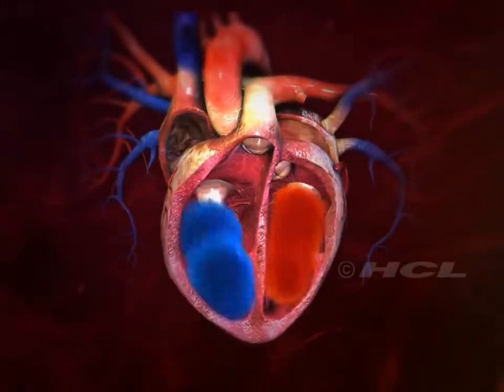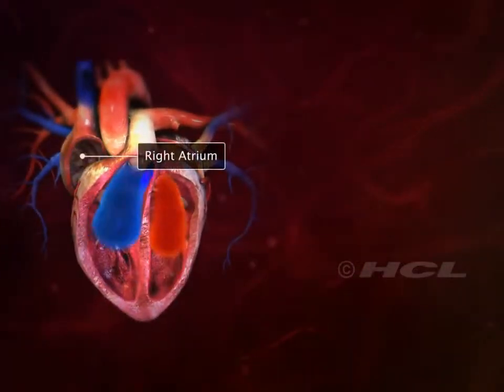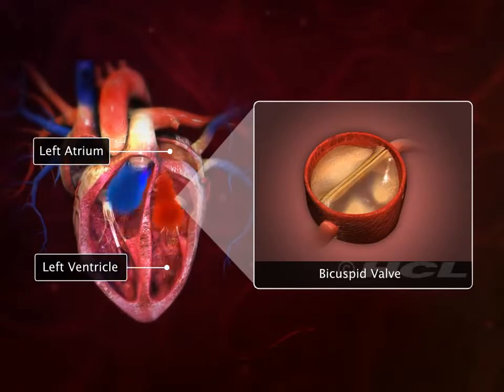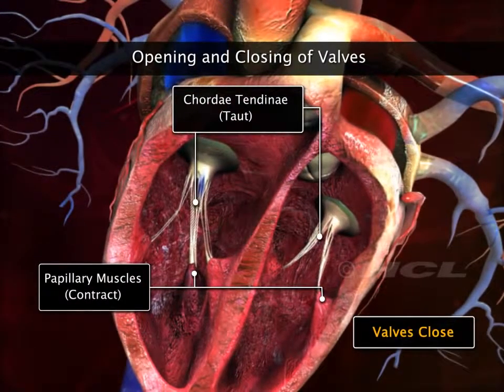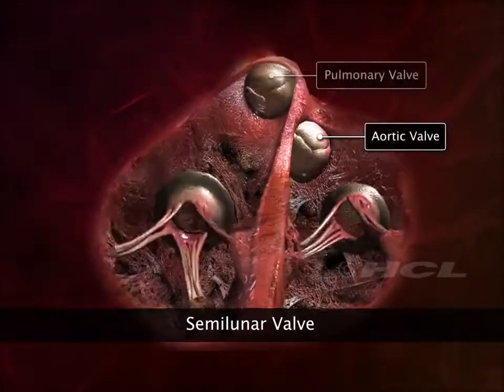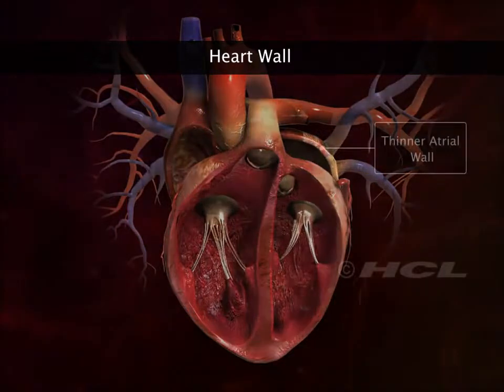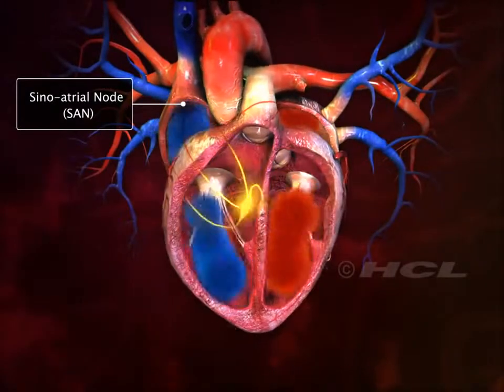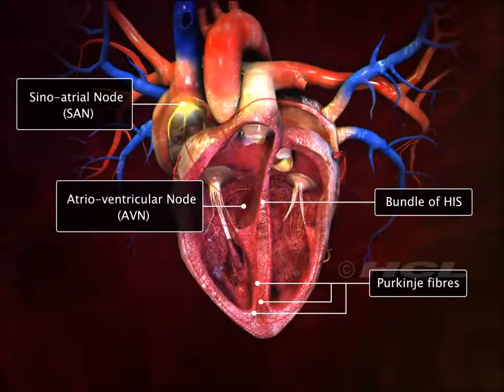HCL Learning DigiSchool Structure of the Human Heart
anatomie van het hart